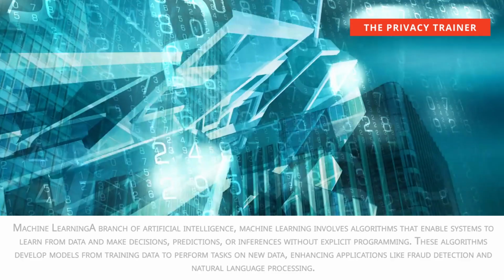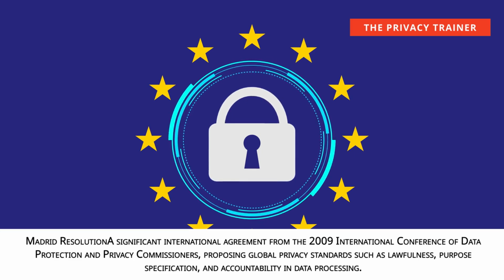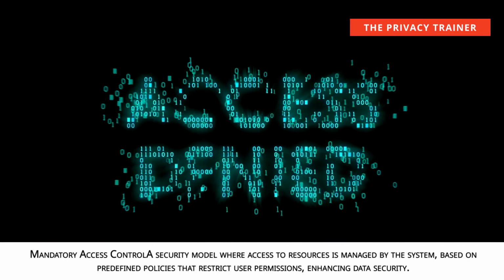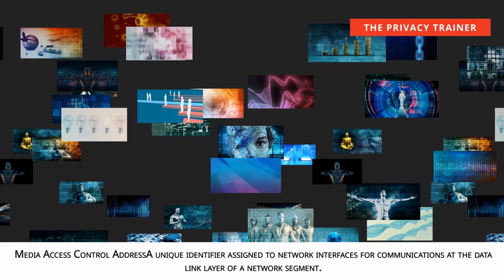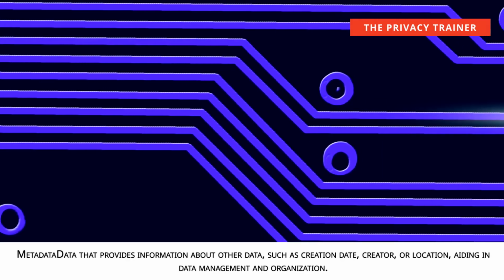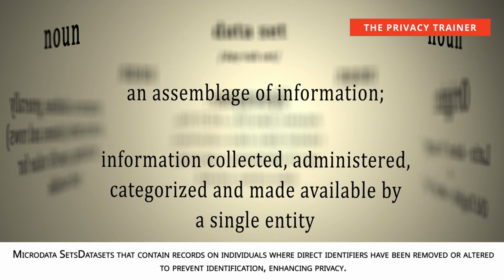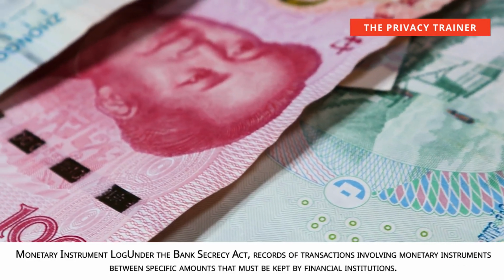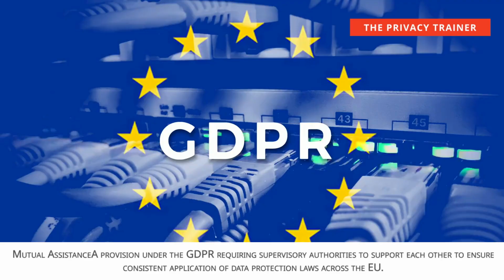Privacy Terms Explained: A-Z Series - Letter M | Metadata, Mobile Security | Unofficial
Join us for another insightful episode in our "Privacy Terms Explained from A to Z" series as we tackle terms beginning with the letter M. This episode delves into Metadata and Mobile Security, two pivotal topics in the realm of data protection. Whether you're a digital security expert or just starting to understand how your data is handled and protected on your devices, this video will provide valuable insights. Enhance your knowledge about how data is categorized and protected in mobile environments.